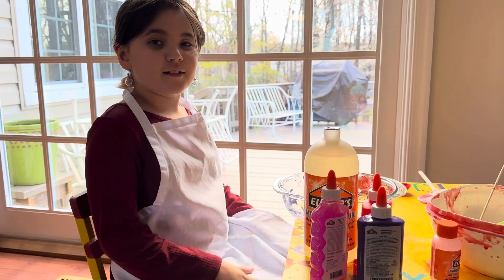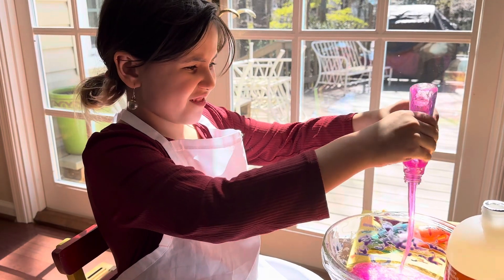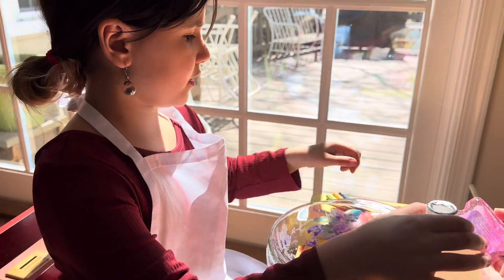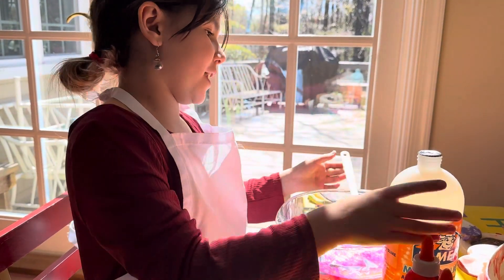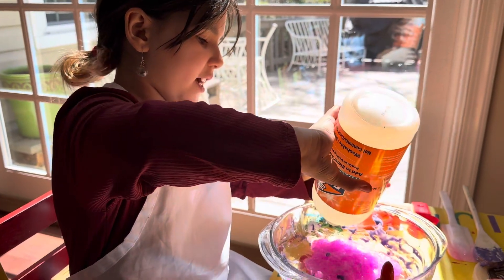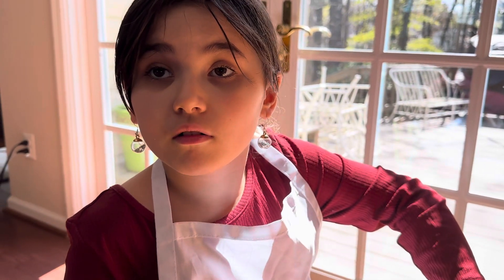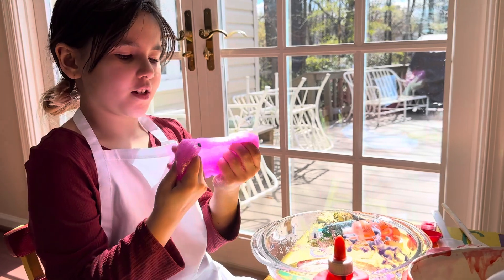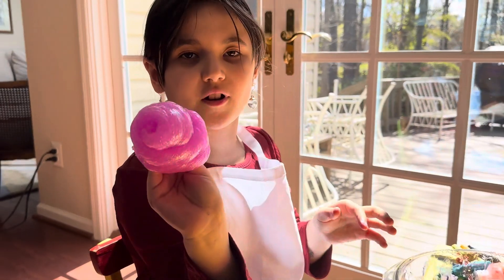April 6, 2024